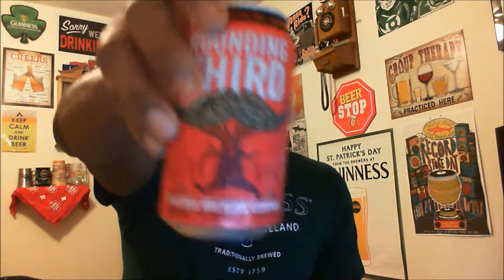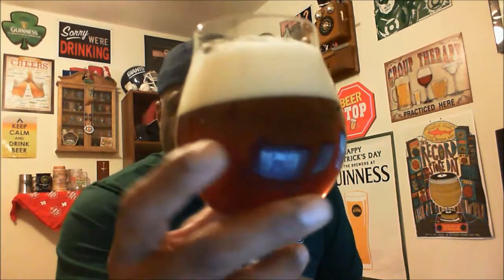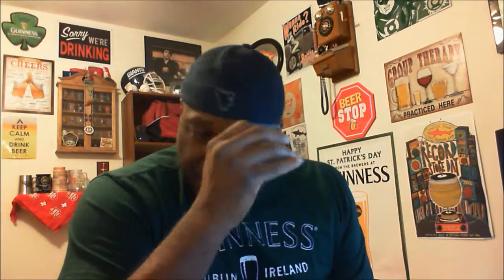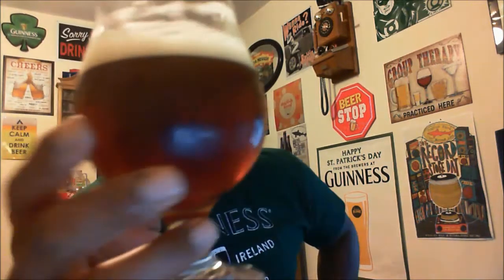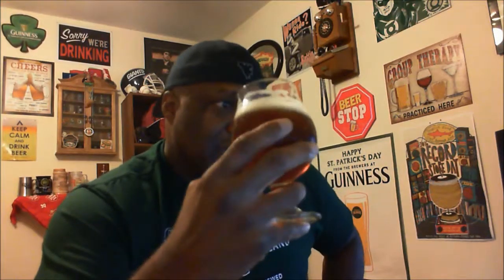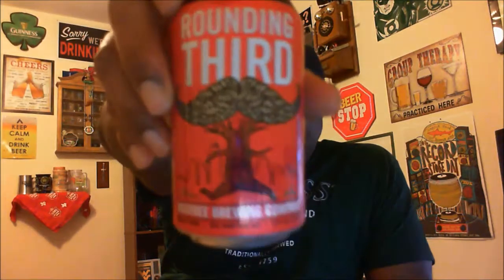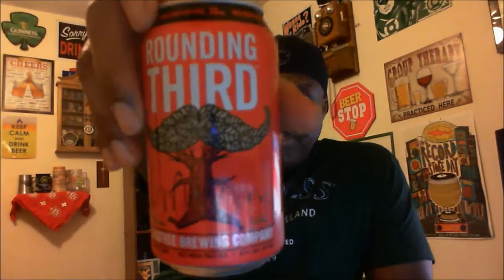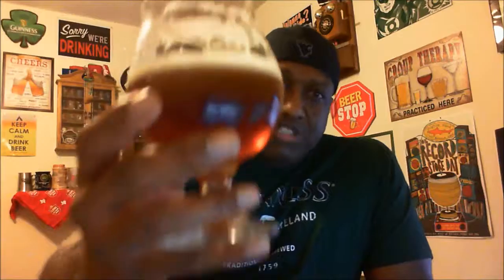Rod J BeerVentures | MadTree Rounding Third Beer Review (6.5% ABV)